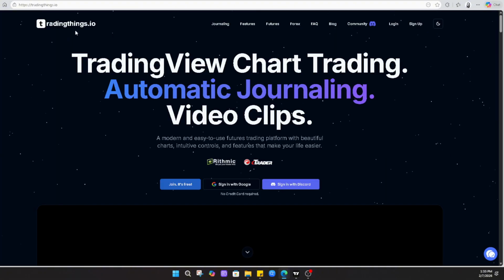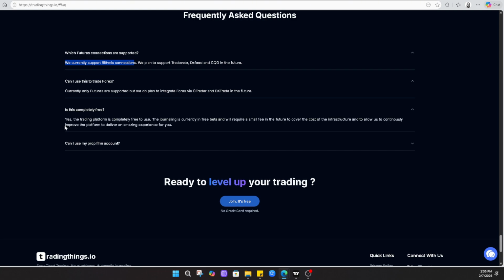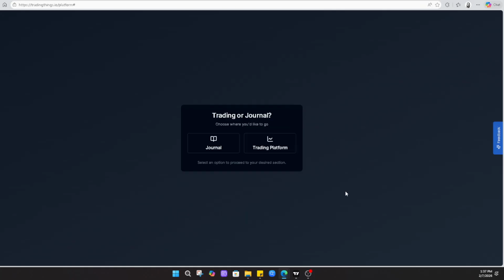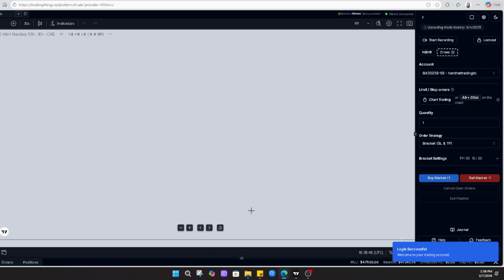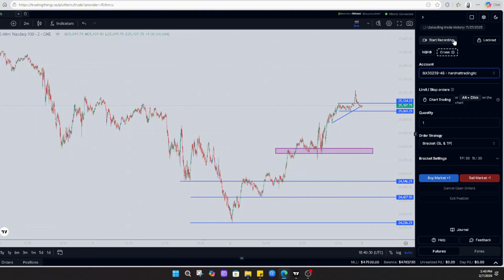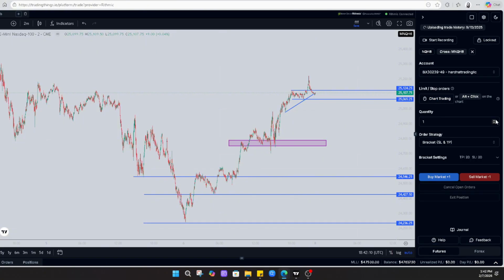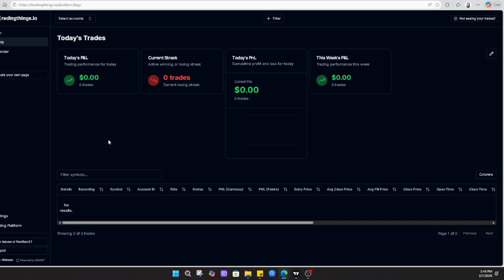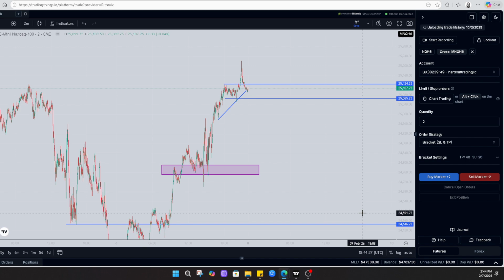Trade Rithmic accounts on Trading View Charts. Mac and Windows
In this video, I break down how to trade Rithmic-based prop firm accounts on TradingView, even after recent Project X restrictions changed the game.

If you’re trading firms like Bulenox or other Rithmic-backed accounts and want the flexibility, charting, and mobile access that TradingView offers, this walkthrough is for you.

This is a practical workaround, explained step by step, with no fluff — built for real traders who work full-time and don’t want to be locked into one platform.

✅ Comment if you want follow-ups or deeper breakdowns

Welcome to Hard Hat Trading — real trading, real rules, real work.